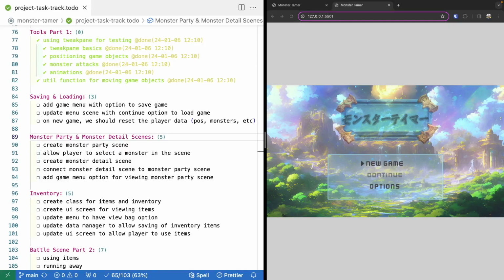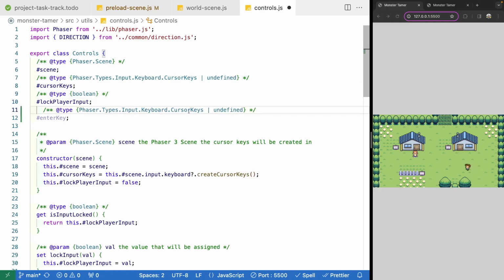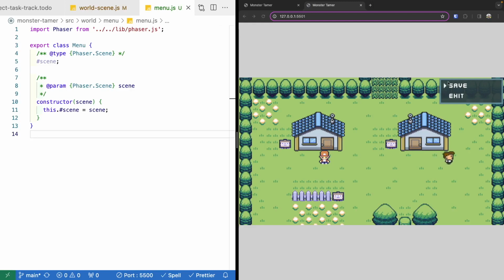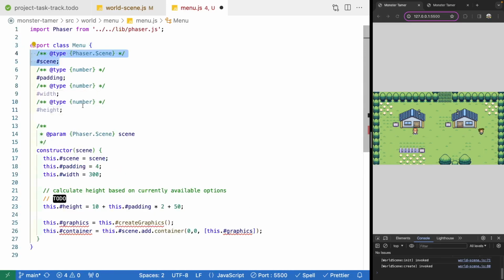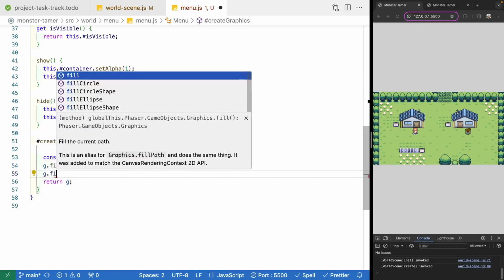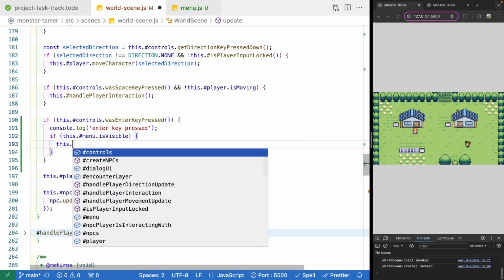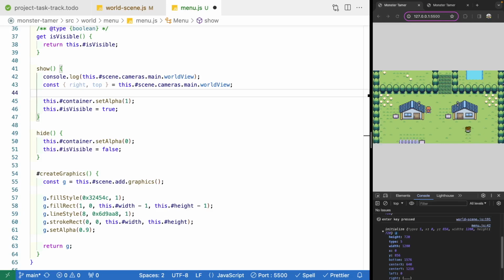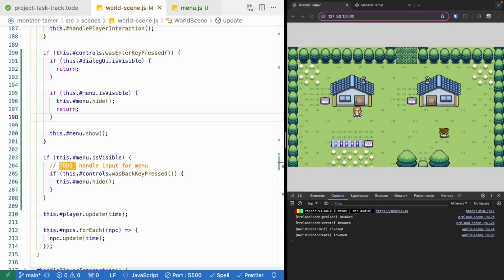Monster Tamer - RPG Tutorial with Phaser 3 - Ep. 71 - Saving & Loading Part 1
In this video, we start working on the saving and loading section of our game. We start off with a review of what we will be building, and then we jump right into the code by building out a new re-usable menu class. We wrap up the video by connecting our new menu to our world scene.

Video Chapters
0:00 - Intro
0:31 - Example of what we will build
2:12 - Add keyboard support for enter key
4:28 - Create menu class
6:28 - Add properties to menu class
9:24 - Add public methods
10:57 - Update create graphics method
14:00 - Add menu to world scene
15:01 - Update menu position
19:05 - Add safe guards
20:39 - Thanks and links to other content